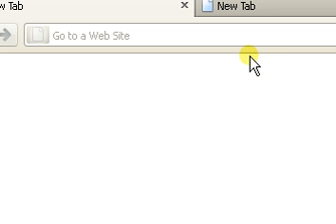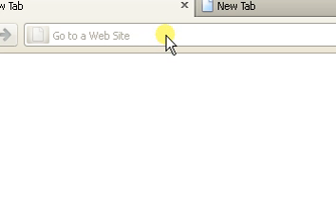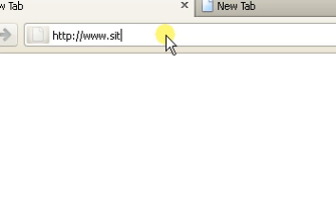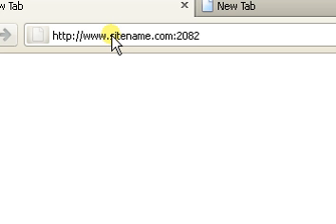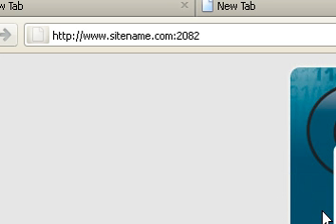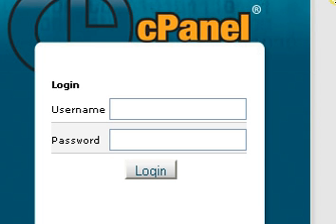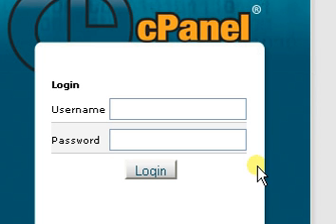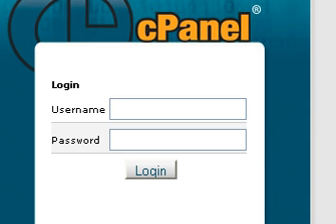How to Open Your Website's Cpanel or Control Panel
If you are using a Linux based hosting for your website that uses Cpanel, here's how you can open your Cpanel account.